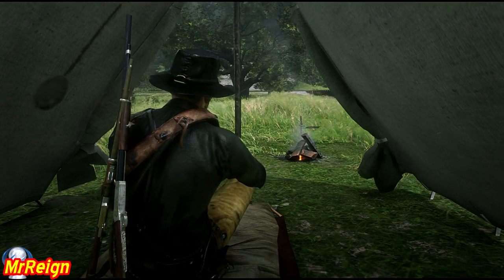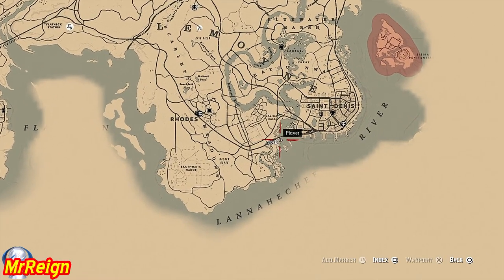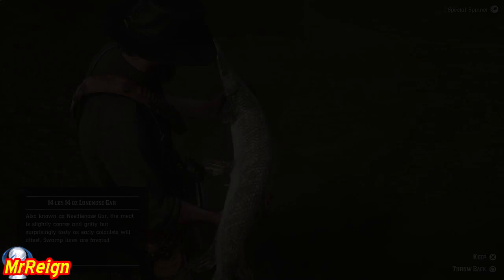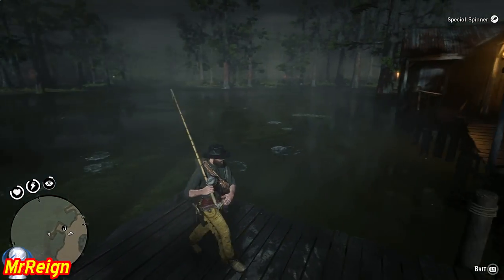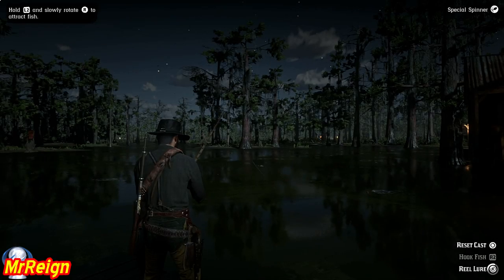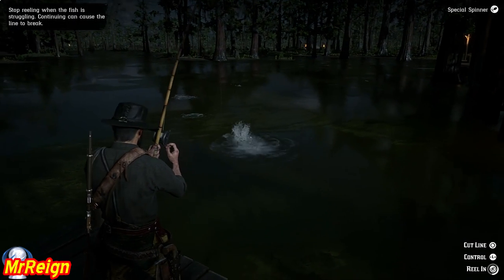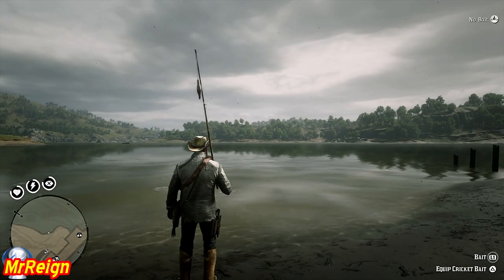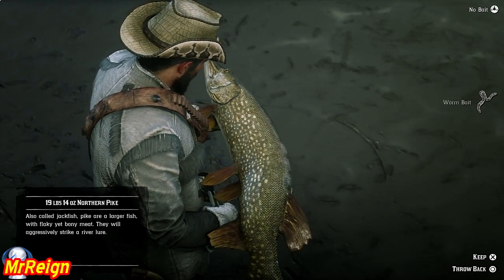Red Dead Redemption 2 - Where to Catch 19 lbs Fish After Catching All Legendary Fish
Welcome,
In this vid I'll show where you can grab 19 lbs fish as well as the extract from the official guide on advanced fishing techniques.